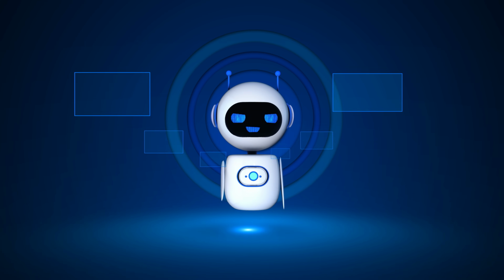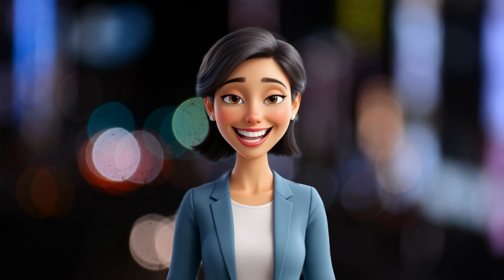🎯 Google Opal Revealed: What It Is & How It Can Help You!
What if your glasses could see the world and help you interact with it? Meet Google Opal – the sleek, AI-powered wearable that’s changing the game in real-time visual assistance and daily productivity. In this Simply AI Explained video, we dive deep into what Google Opal is, how it works, and why it could be the future of AI-enhanced vision.

From real-world use cases like instant translations and smart scene recognition to its potential role in accessibility and beyond, this short wearable packs a powerful AI punch. Whether you're a tech enthusiast, a digital creator, or just curious about the future of wearable AI, this video will give you all the insights you need.